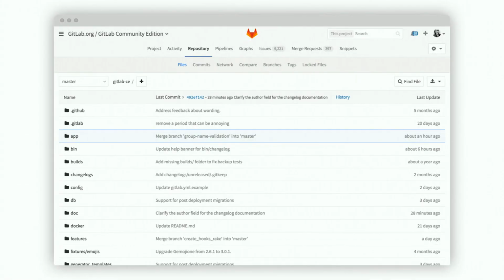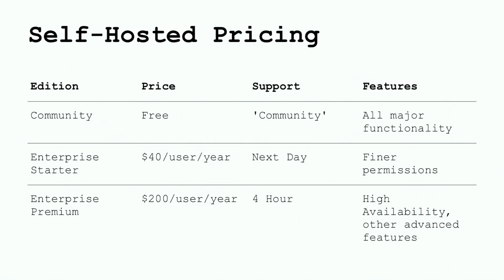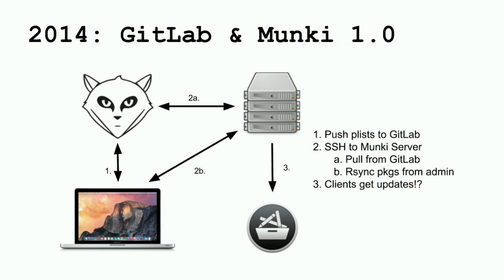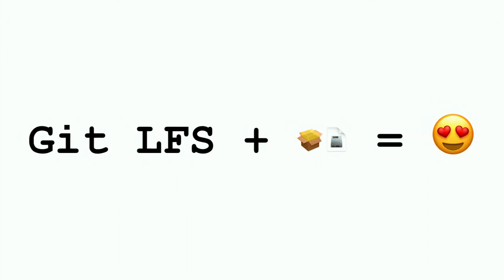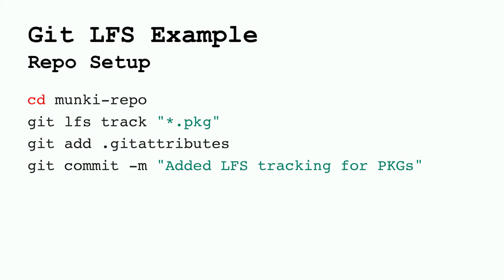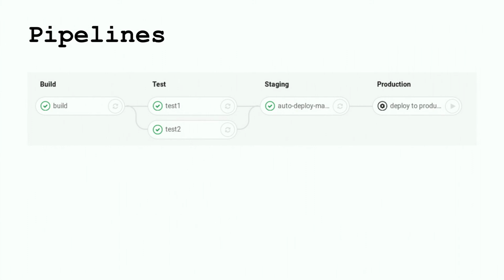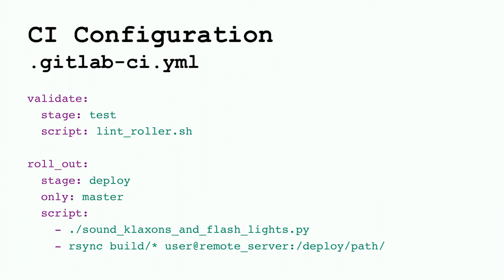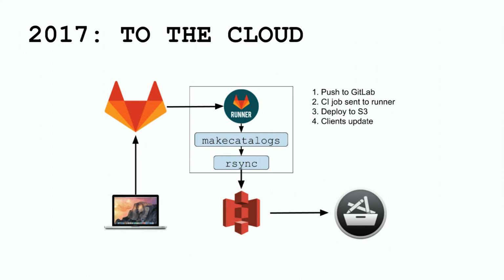Intro to GitLab: DevOps Tools on a Shell Script Budget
Speaker: Mac Justice

An overview of GitLab, an open source, self-hosted GitHub alternative. GitLab is an attractive option for smaller or non-tech industry organizations without dedicated code development infrastructure. Features include git repository hosting, permissions management, an in-browser editor, git-lfs support, continuous integration and deployment, issue tracking, a container registry, and even a Slack clone. Includes a demo of Imagr and Munki workflows.